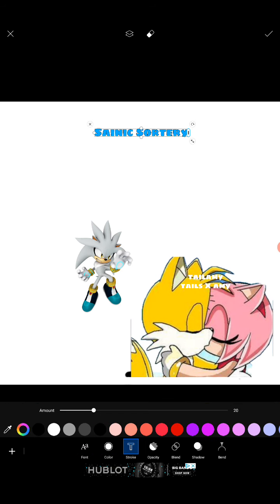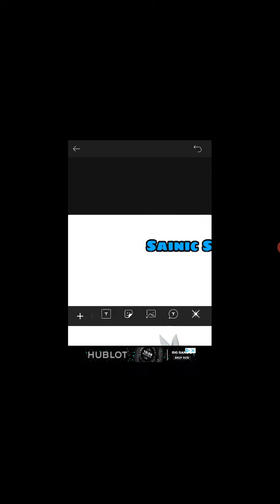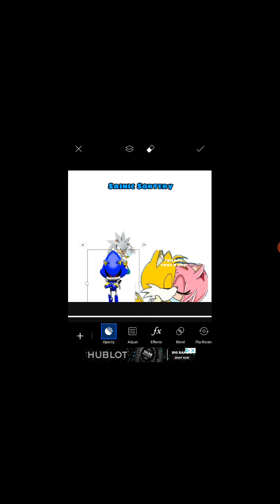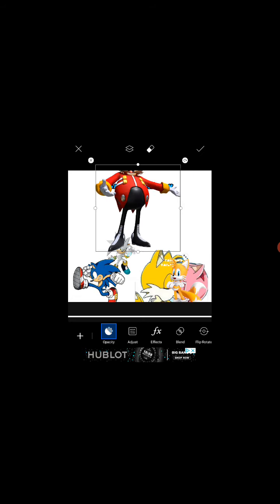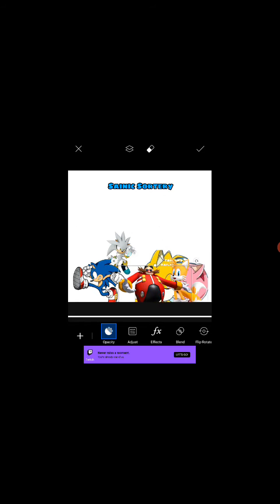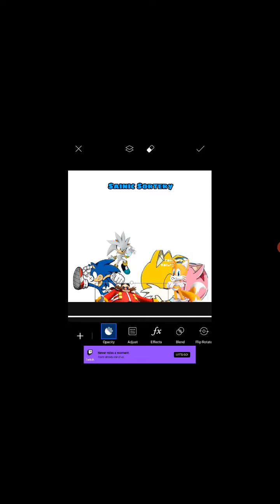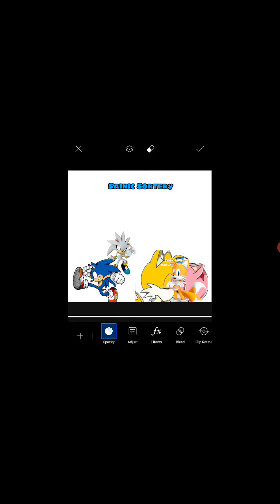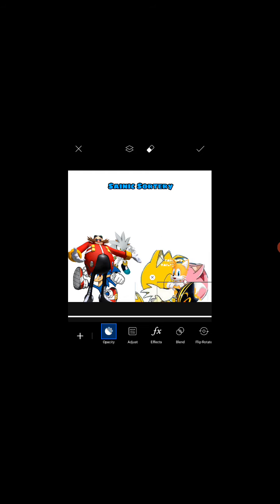Sainic sortery part 2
Tailamy is still there because of tails and sonic pal's video where tails and say they love eachother